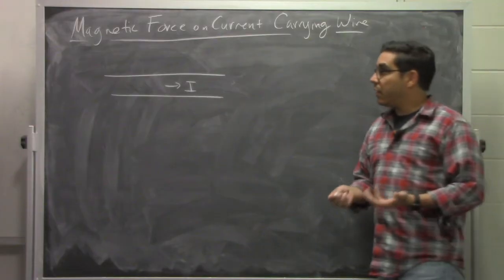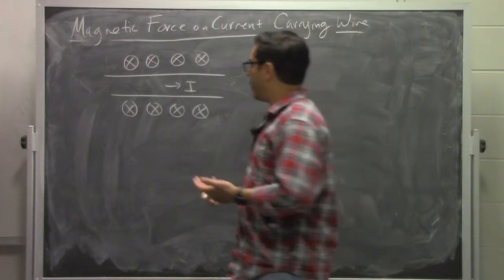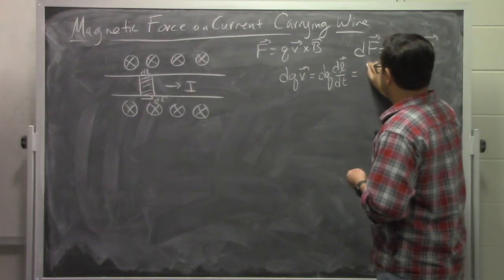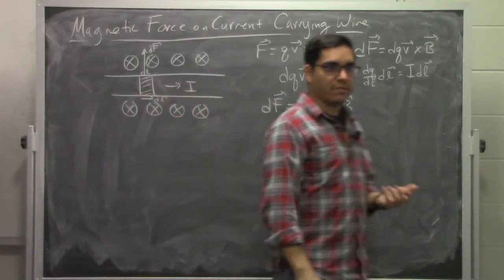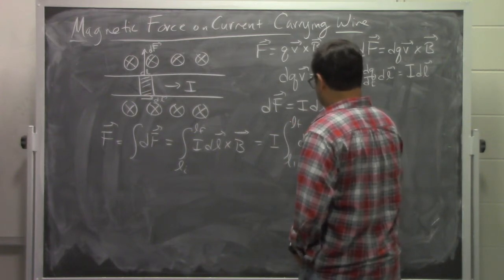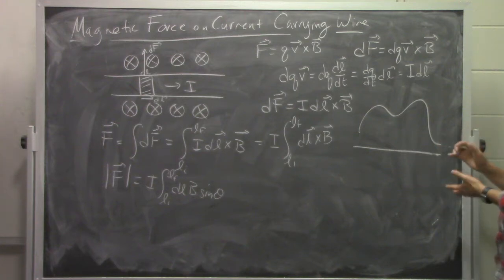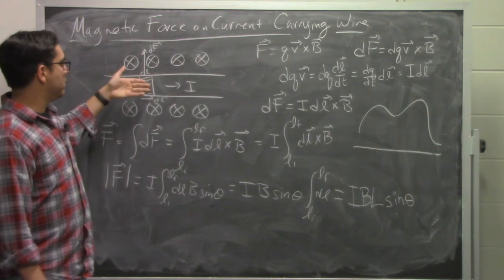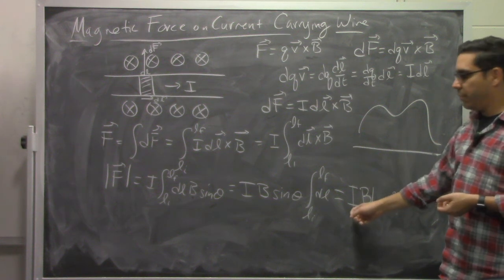EMP Cubed Video 43